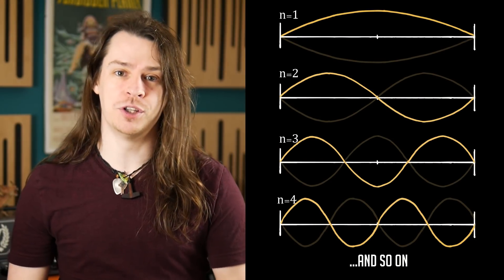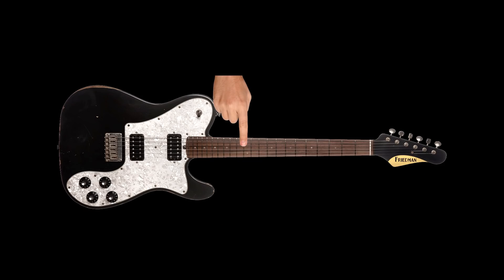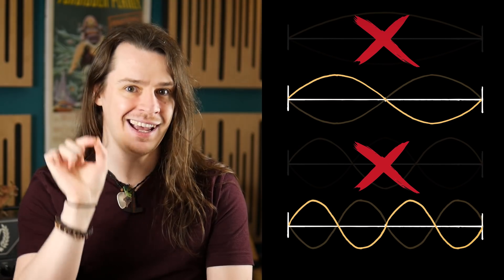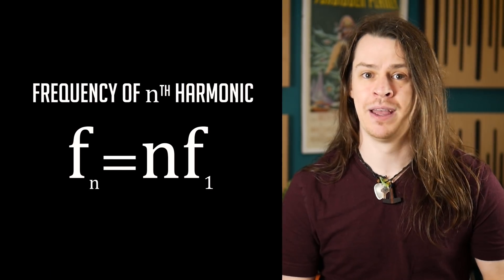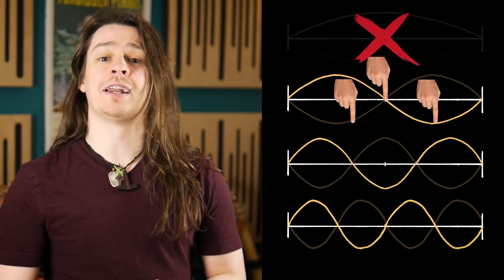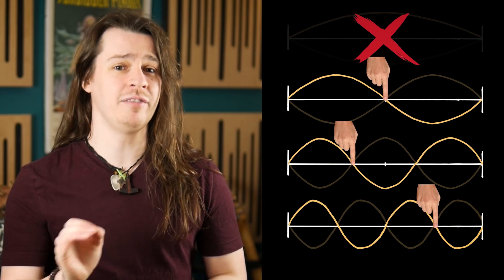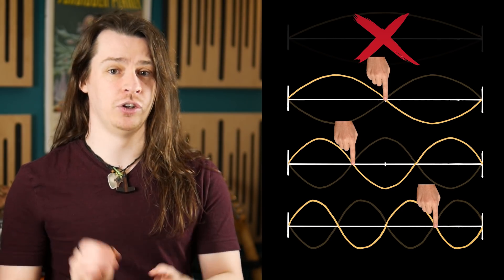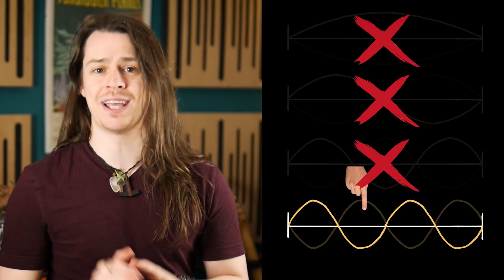Physics of Natural Harmonics | Science Minisode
Natural Harmonics are singing, bell-like notes performed on stringed instruments by lightly resting a finger on specific points of the string.
But what is happening to change the tonality? And why can the only be played at only a few select locations? Luckily this Science Minisode answers those questions.

CSGuitars uses:
Dragon's Heart Guitar Picks: